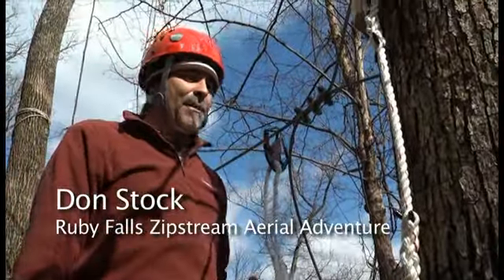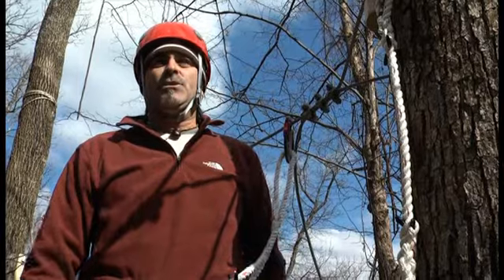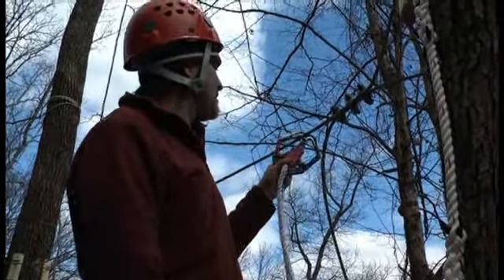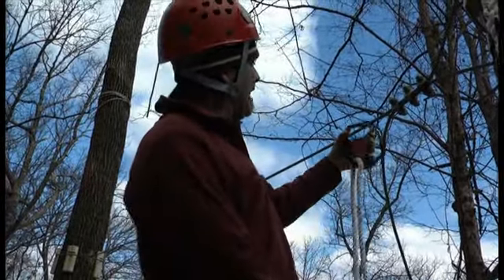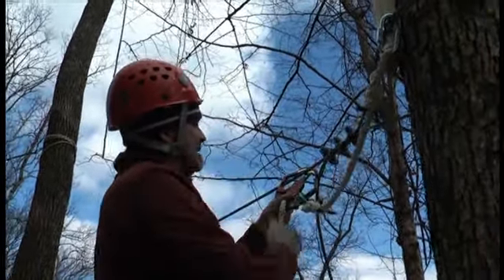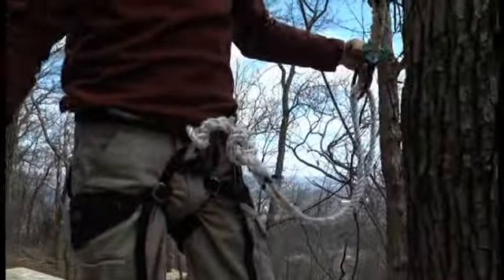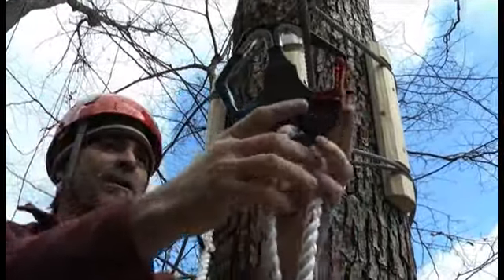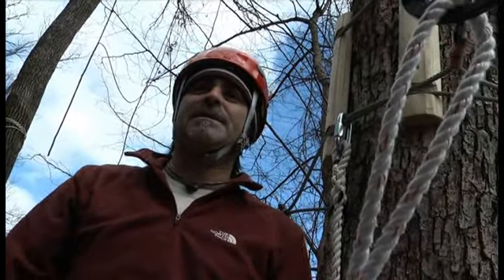Ruby Falls ZIPstream Belay Safety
Safety information on the belay system used at Ruby Falls ZIPstream Aerial Adventure